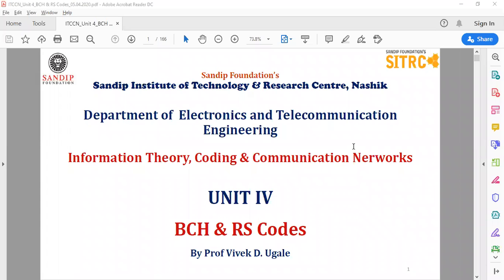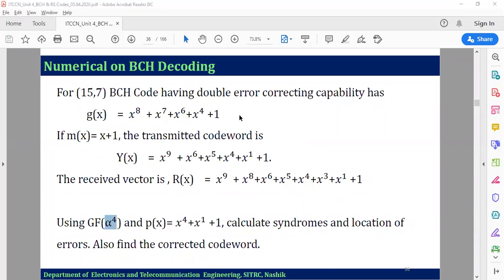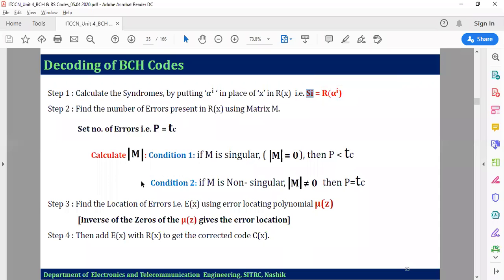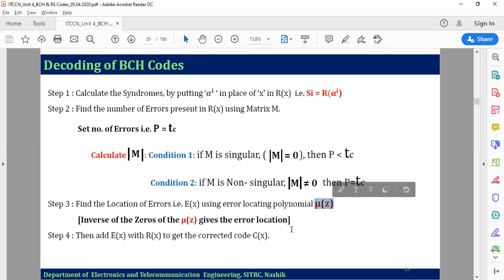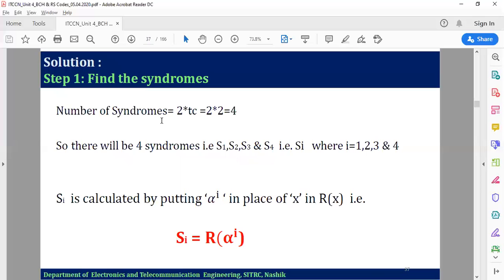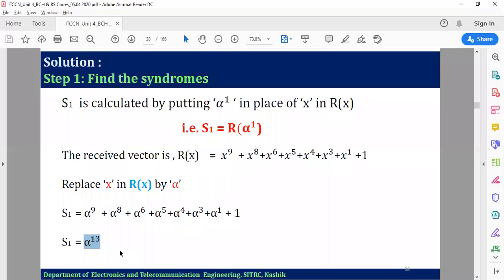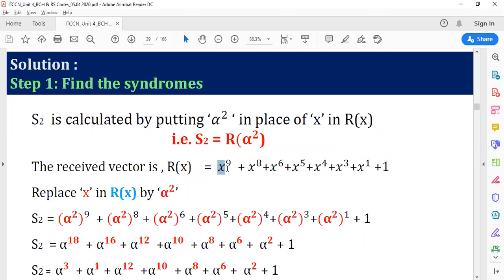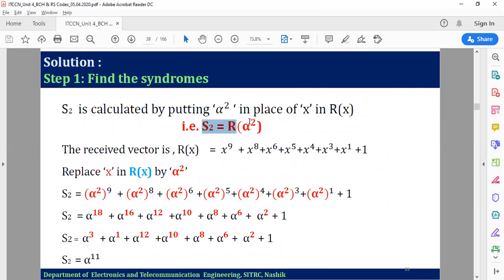BCH & RS Code Part 4 Decoding of BCH Code